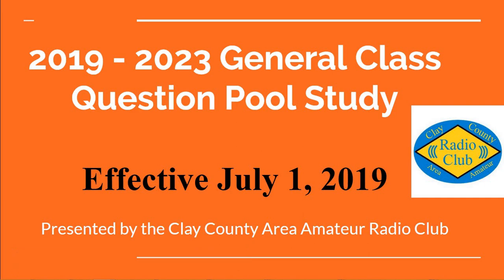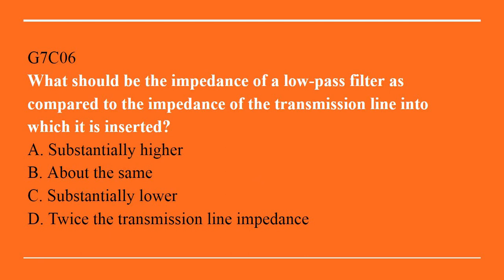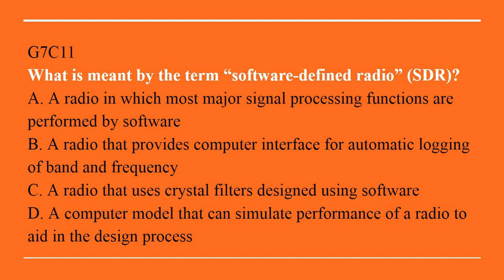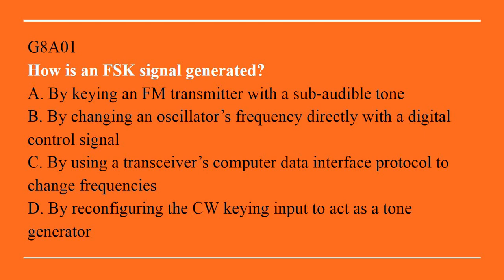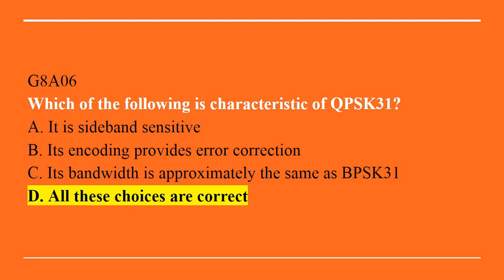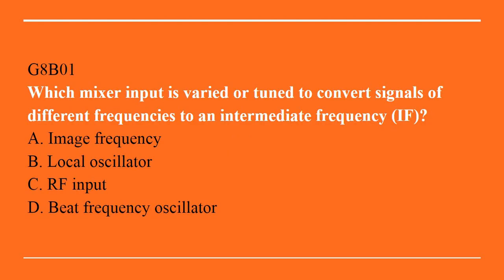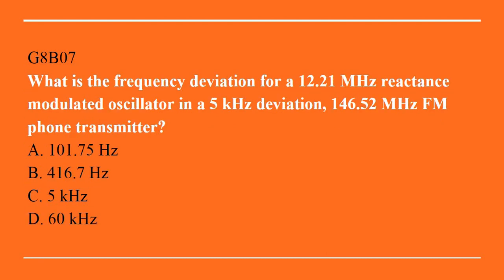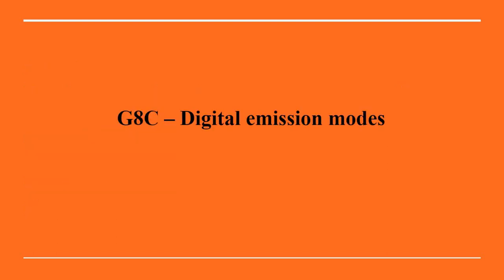(Expired) 8 General Class 2019 2023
Video 8 of the Clay County Area Amateur Radio Club presentation of the 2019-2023 General Class Ham Radio Question Pool.